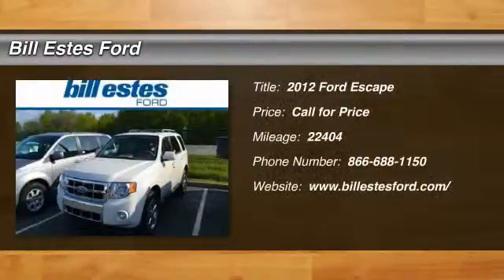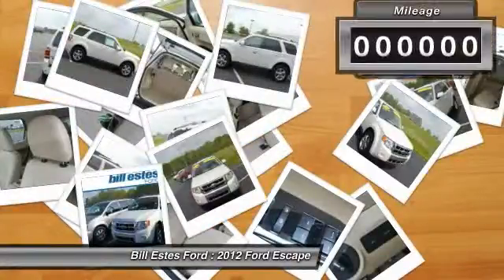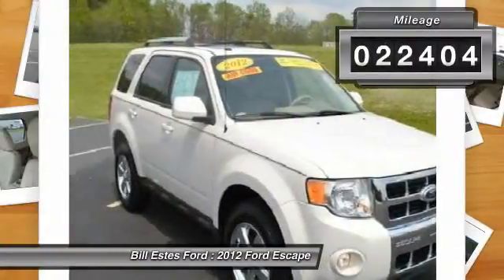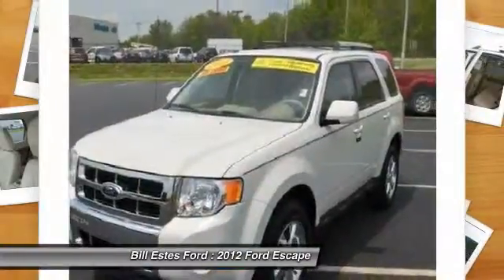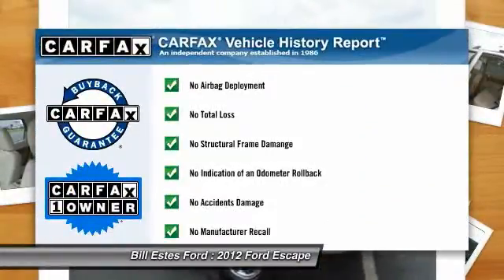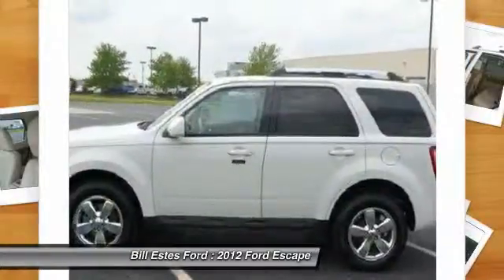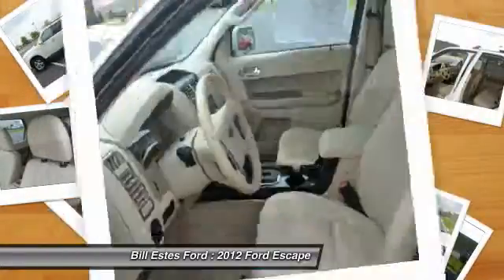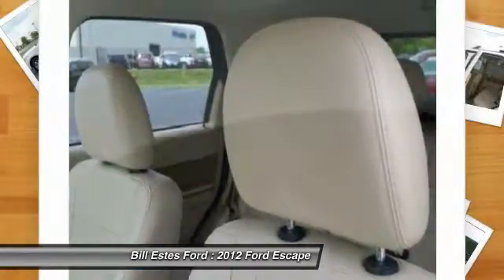2012 Ford Escape Brownsburg, Indianapolis, Avon P1757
2012 Ford Escape FWD 4dr Limited

Limited trim. $1,000 below NADA Retail!, FUEL EFFICIENT 28 MPG Hwy/21 MPG City! CARFAX 1-Owner, Excellent Condition, ONLY 22,404 Miles! Sunroof, Heated Leather Seats, Satellite Radio, iPod/MP3 Input, Onboard Communications System. CLICK NOW!br /br /KEY FEATURES INCLUDEbr /Leather Seats, Heated Driver Seat, Satellite Radio, iPod/MP3 Input, Onboard Communications System, Aluminum Wheels, Heated Leather Seats Privacy Glass, Keyless Entry, Steering Wheel Controls, Child Safety Locks, Heated Mirrors. br /br /OPTION PACKAGESbr /302A EQUIPMENT GROUP ORDER CODE: dual-zone electronic auto temp control (DEATC), reverse sensing system, rearview camera, universal garage door opener, moonroof w/sunshade, premium sound system, CD/MP3 player, (7) speakers, 17 CHROME CLAD ALUMINUM WHEELS: P225/65R17 all-season BSW tires. Limited with White Suede exterior and Camel interior features a 4 Cylinder Engine with 171 HP at 6000 RPM*. Non-Smoker vehicle. br /br /A GREAT VALUEbr /This Escape is priced $1, 000 below NADA Retail. br /br /MORE ABOUT USbr /2014 Dealer of the Year recipient br /br /Pricing analysis performed on 5/19/2014. Horsepower calculations based on trim engine configuration. Fuel economy calculations based on original manufacturer data for trim engine configuration. Please confirm the accuracy of the included equipment by calling us prior to purchase. br /